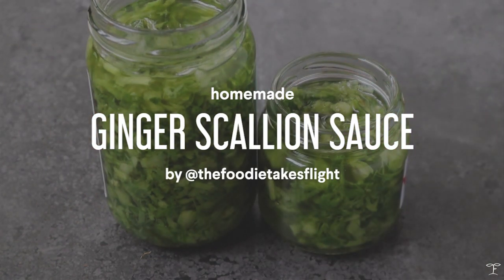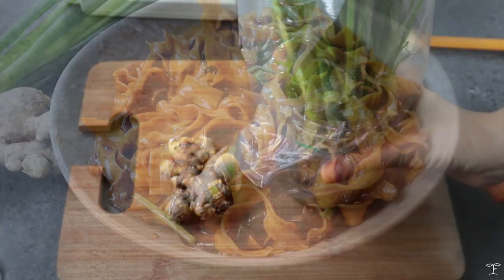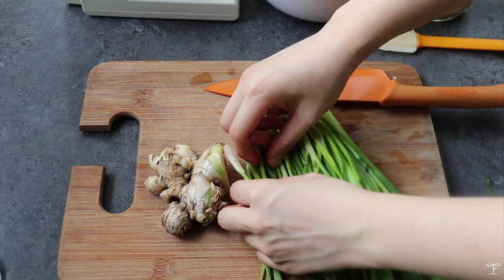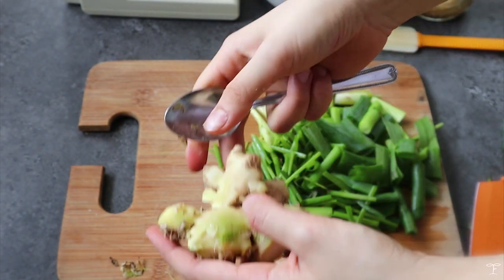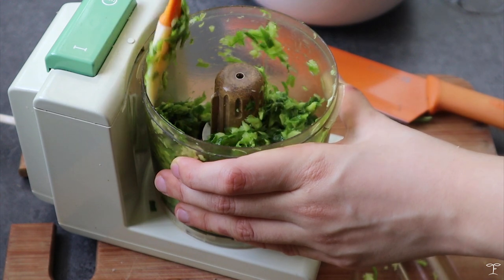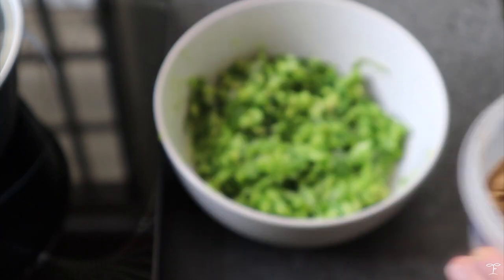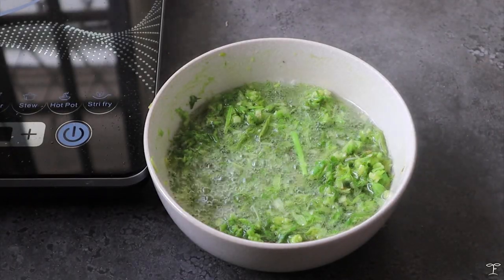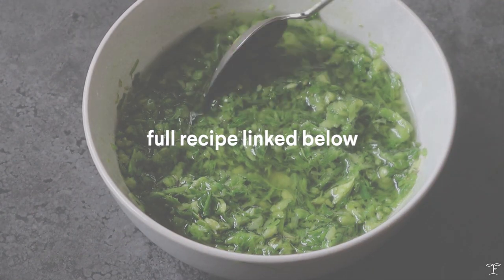Easy Ginger Scallion Sauce in Oil | Chinese Recipe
Here's a really fragrant and aromatic ginger scallion sauce you can make in 10 minutes or less! This is super versatile and can be enjoyed in many ways. I love mine with rice (even just plain!), noodles, tofu, stir-fries, etc! :)

Equipment I use:
Camera I use to take photos